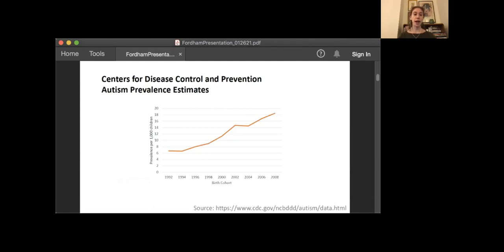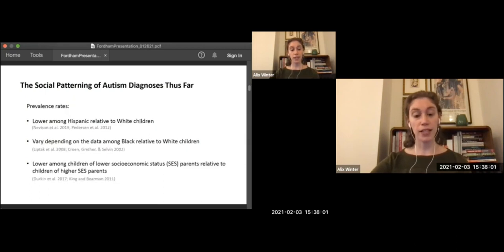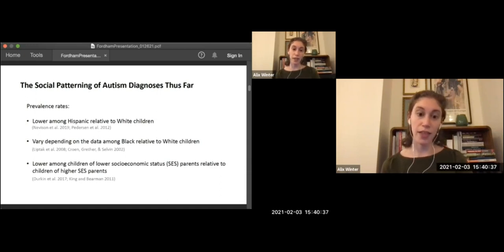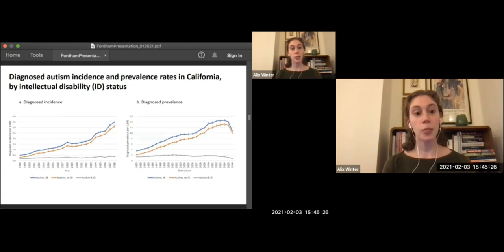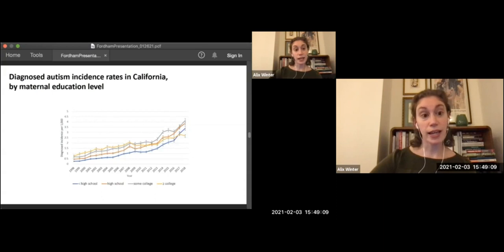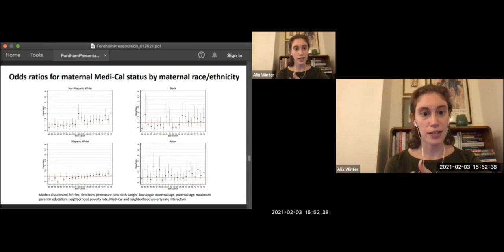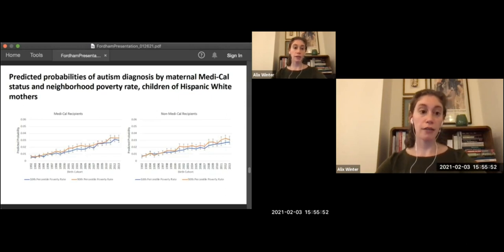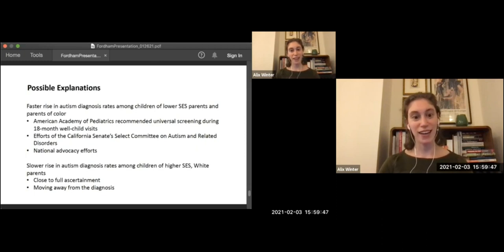Disability Across Disciplines Seminar Series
Fordham Research Consortium on Disability: Disability Across Disciplines Seminar Series